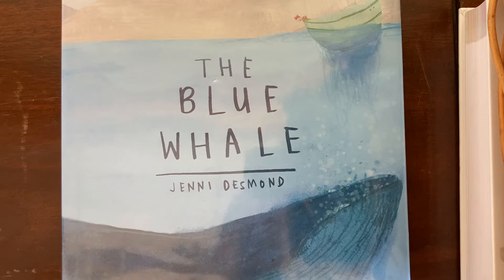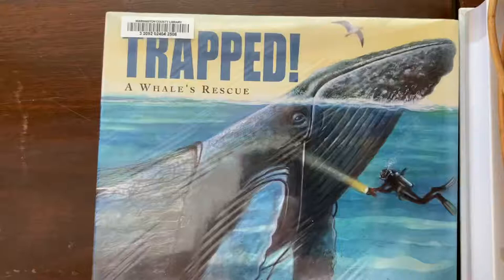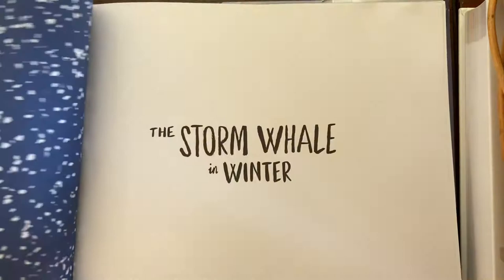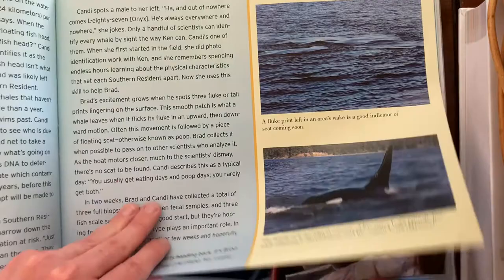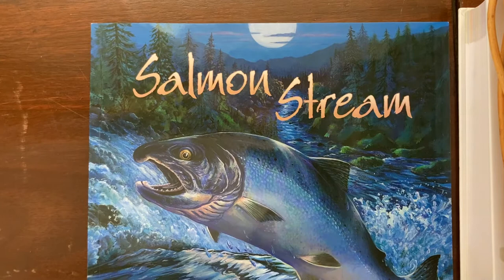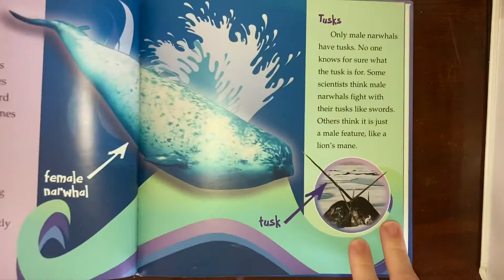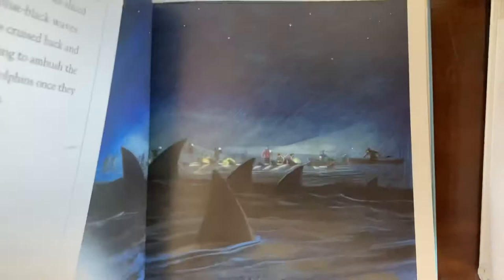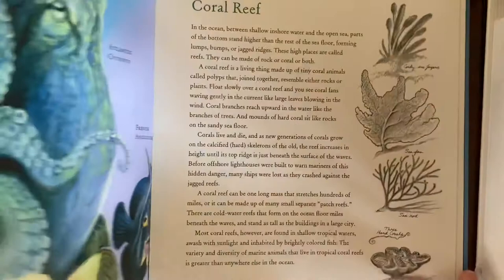Best Whale and Dolphin Books for Kids ~ Ocean Unit Study Ideas Elementary Homeschool & Teachers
Take a peek inside some great books on whales and dolphins for kids. Book list and links are in the description box below!

Books discussed in video:

The Blue Whale by Jenni Desmond

Whales: Amazing Pictures & Fun Facts on Animals in Nature by Kay de Silva

Trapped! A Whale's Rescue by Robert Burleigh (Author), Wendell Minor (Illustrator)

The Fisherman & the Whale by Jessica Lanan (Author, Illustrator)

Emma and the Whale by Julie Case (Author), Lee White (Illustrator)

Storm Whale In Winter by Benji Davies (Author)

Beyond Words: What Elephants and Whales Think and Feel (A Young Reader's Adaptation) by Carl Safina (Author, Illustrator)

The Orca Scientists (Scientists in the Field Series) by Kim Perez Valice (Author), Andy Comins (Photographer)

A Whale of the Wild by Rosanne Parry (Author), Lindsay Moore (Illustrator)

Whales Passing by Eve Bunting, Lambert Davis (Illustrator)

Whales: Mighty Giants of the Sea (National Geographic Action Book) by Ned Seidler

Narwhal Whales Up Close by Jody S. Rake (Author)

Whale vs. Giant Squid (Who Would Win?) by Jerry Pallotta (Author), Rob Bolster (Illustrator)

Dolphins on the Sand by Jim Arnosky

Dolphin (I Can Read Level 3) by Robert A Morris (Author), Mamoru Funai (Illustrator)

Shimmer & Splash: The Sparkling World of Sea Life by Jim Arnosky (Author)